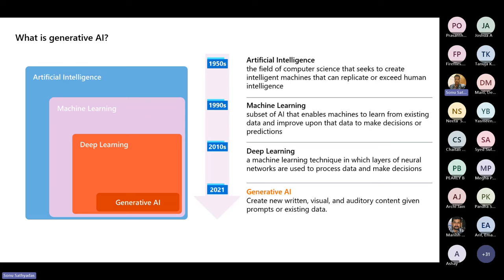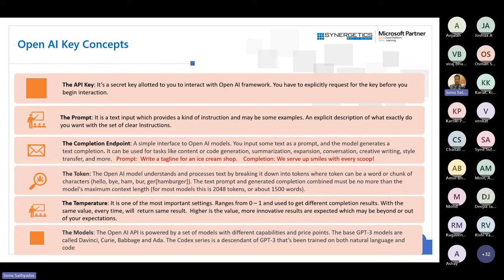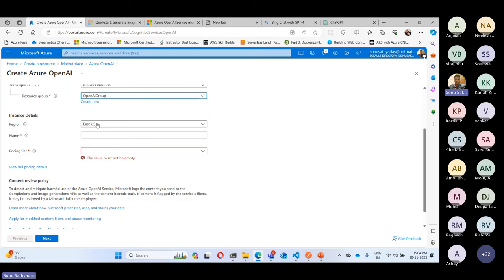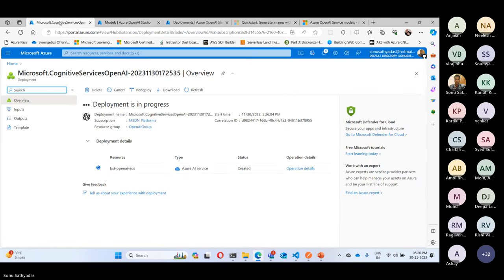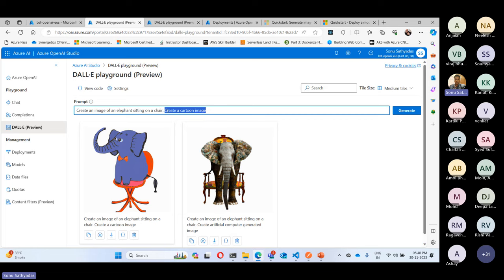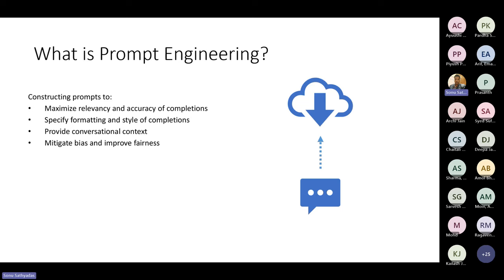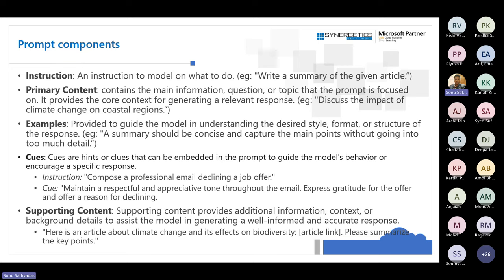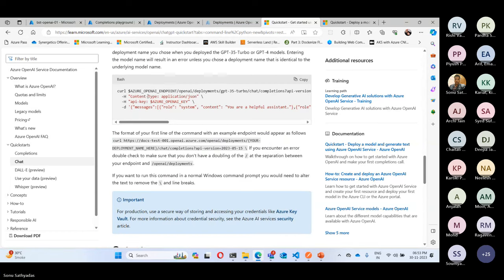"Unlocking Innovation: Building Tomorrow's Solutions with Azure, OpenAI, and Prompt Engineering"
• Fundamentals of Azure Open AI and Prompt Engineering
• Natural language processing with AI
• Tools and platforms in Azure for Open AI and Prompt Engineering
• Pre-training and fine-tuning AI models
• Train and deploy GPT-3 models on Azure.
• Best practices with Open AI and Prompt Engineering

Why Synergetics?